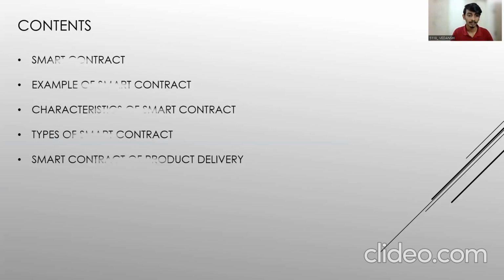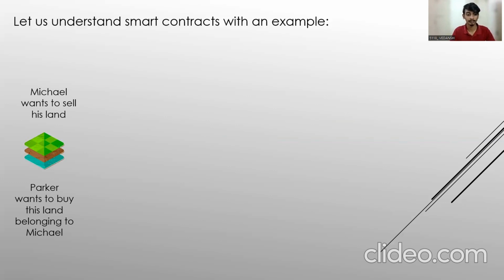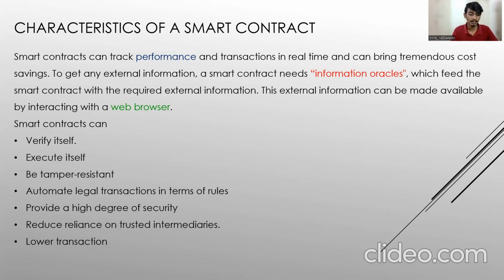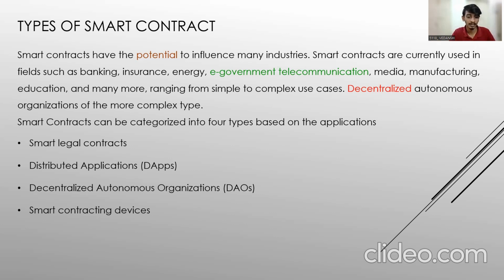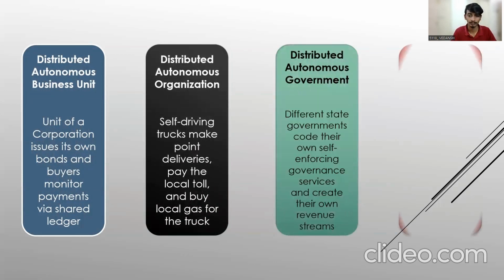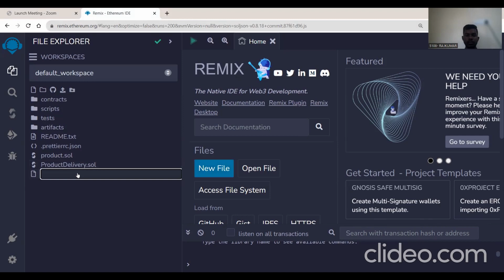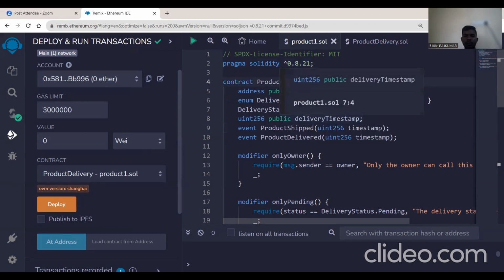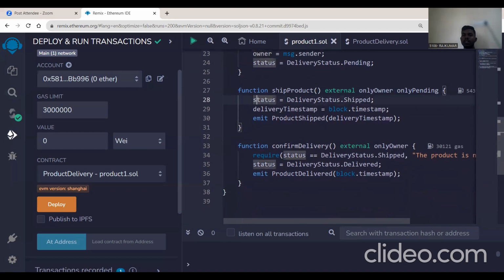Characteristics and Types of Smart Contracts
Smart Contract Deployment on Product Delivery